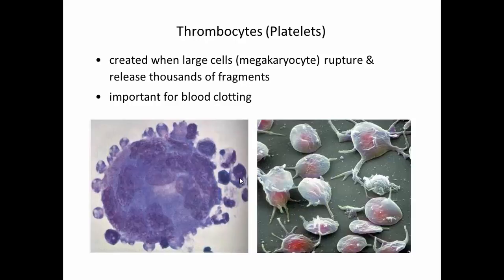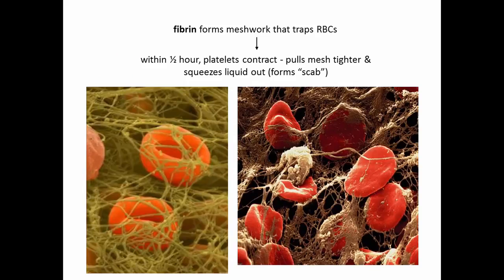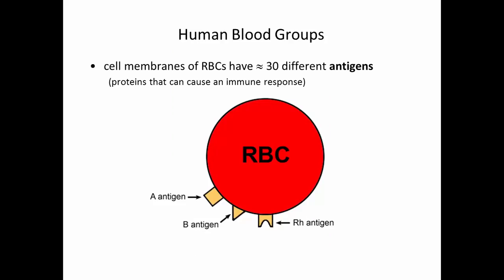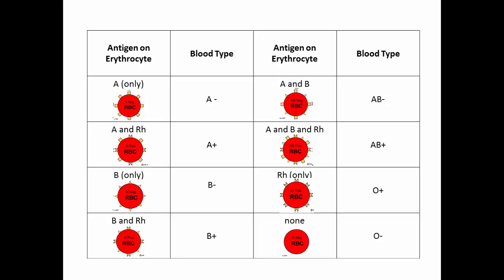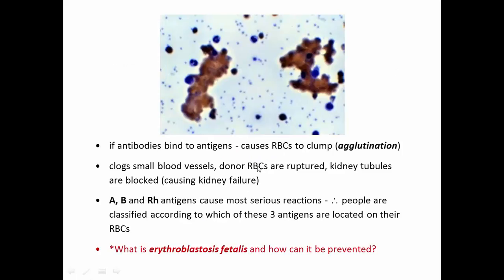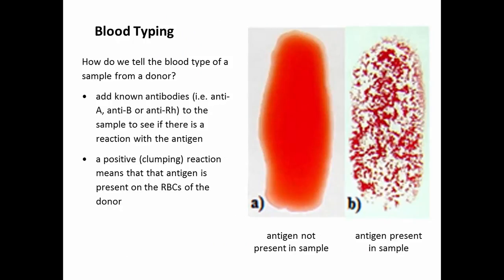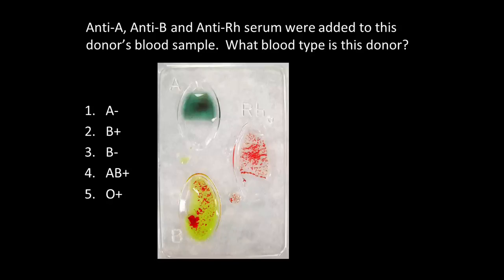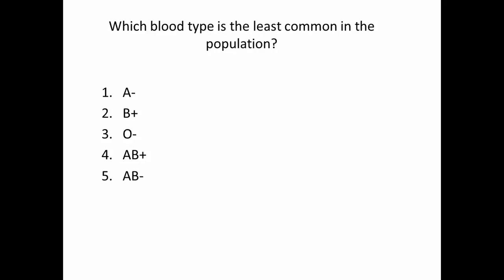Blood part 2 w2017 20170131 132936 48